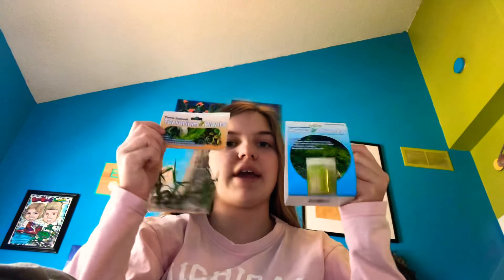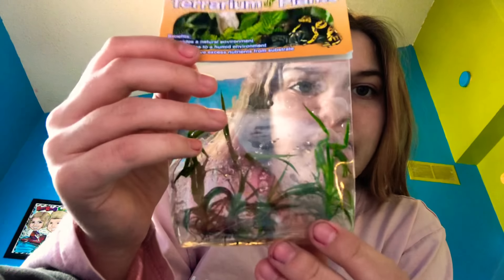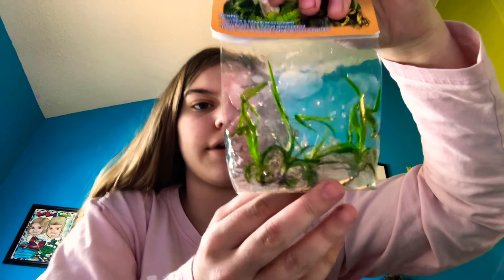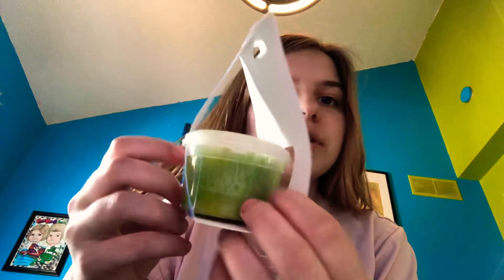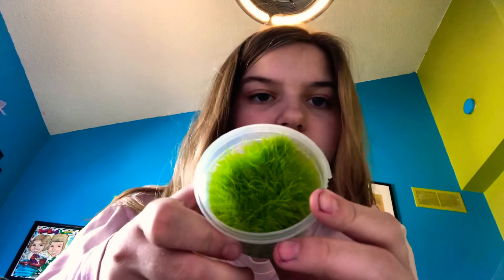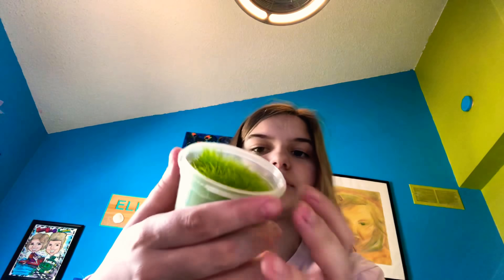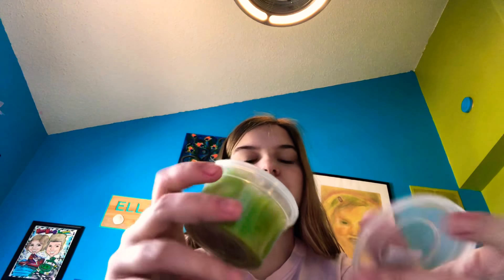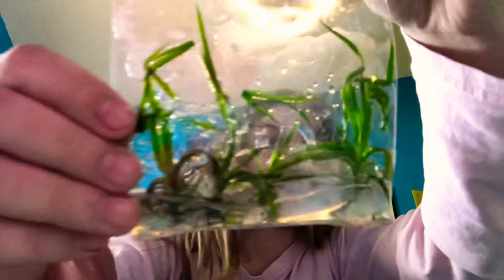Live Aqua plants and terrarium plants unboxing